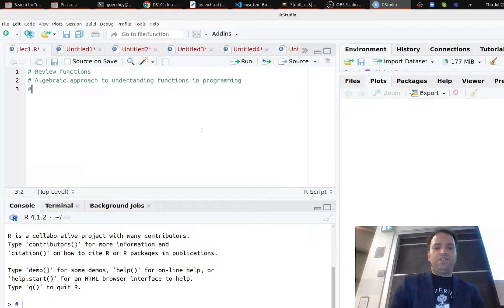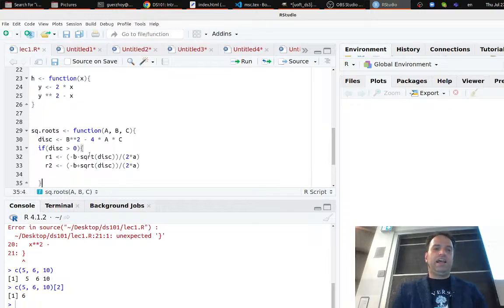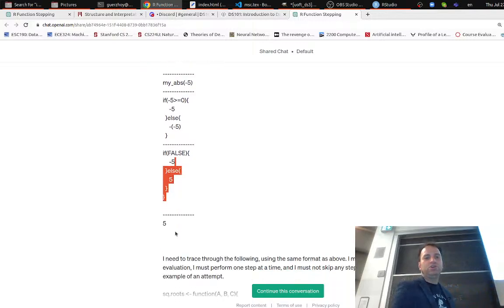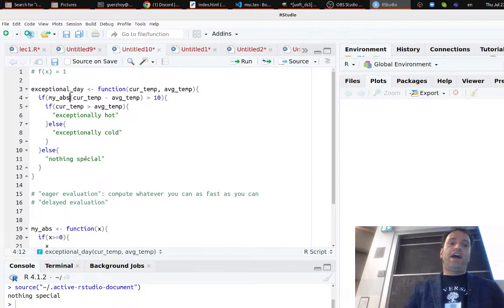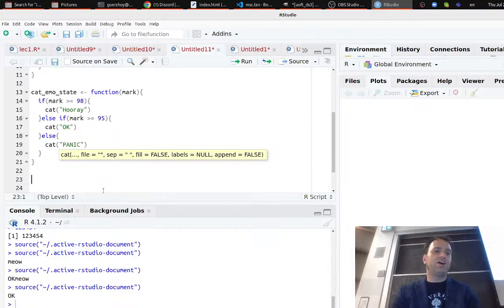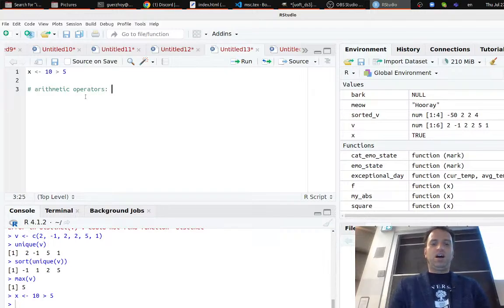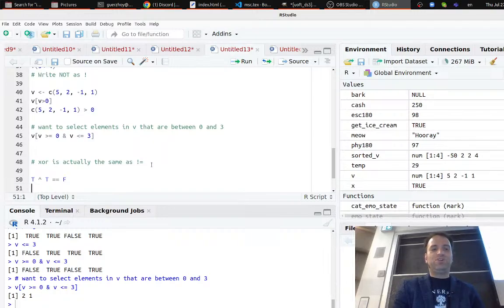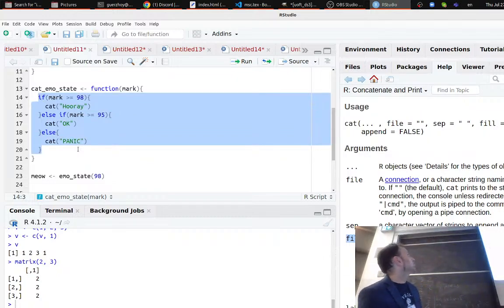UofT EngSci Data Science Mini-course Lecture 2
UofT Data Science Mini-course Lecture 2